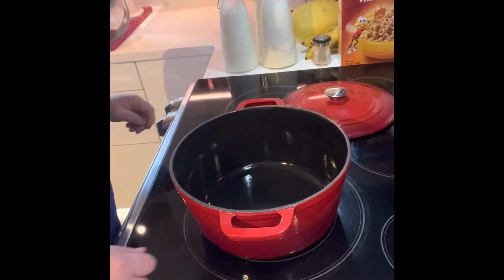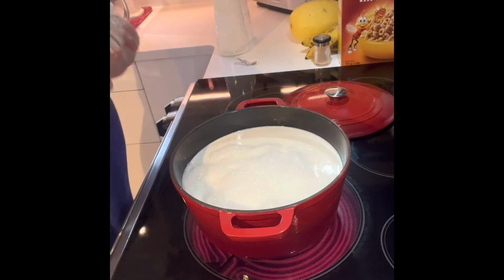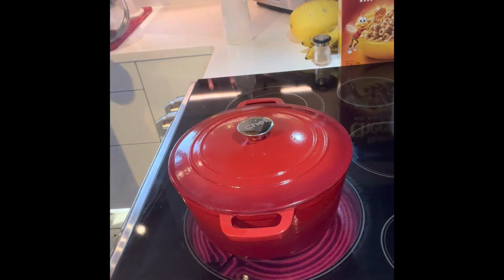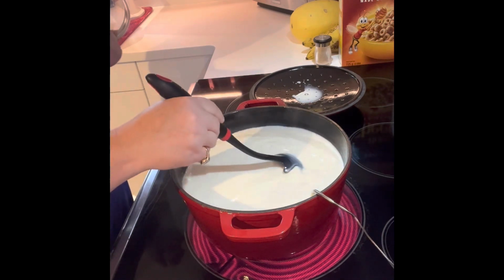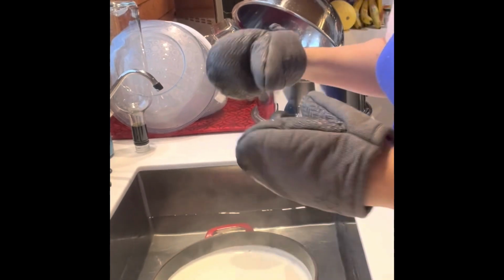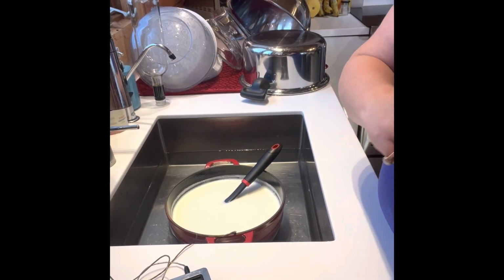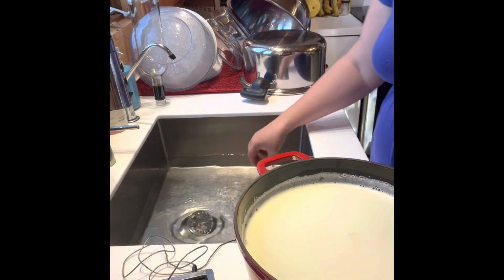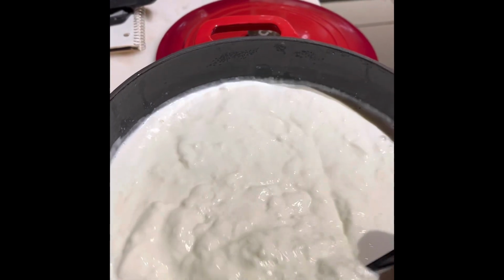Making Goat Milk Yogurt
Making delicious creamy goat milk yogurt.

Foreverboredsoapery.com
Foreverboredacres.com